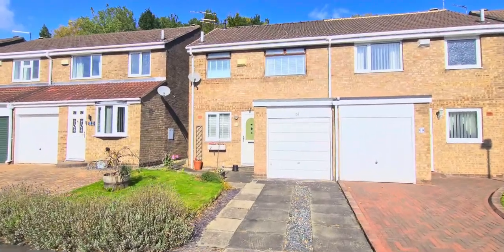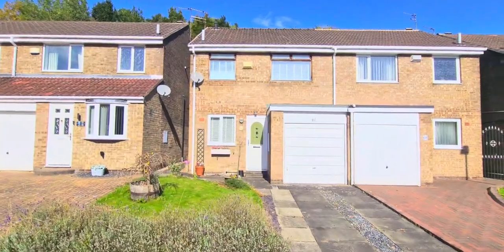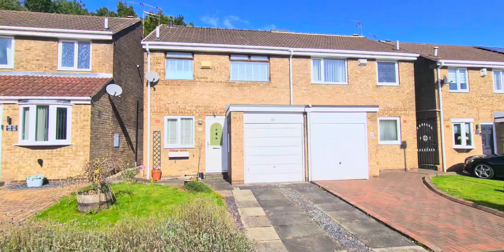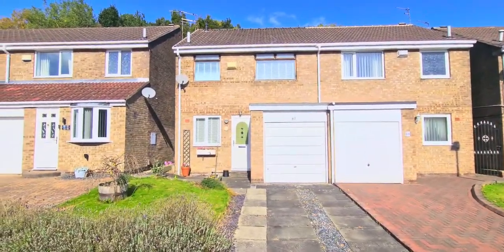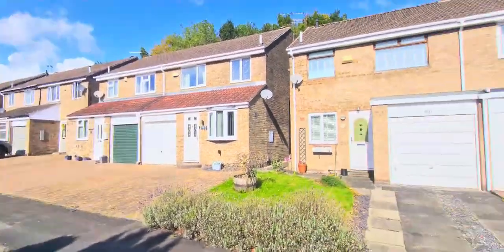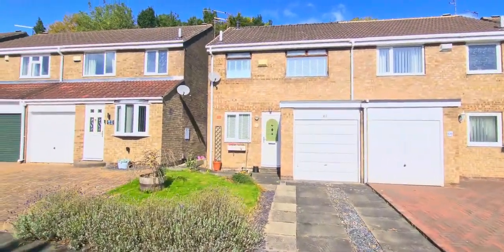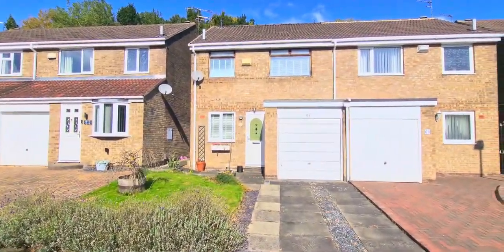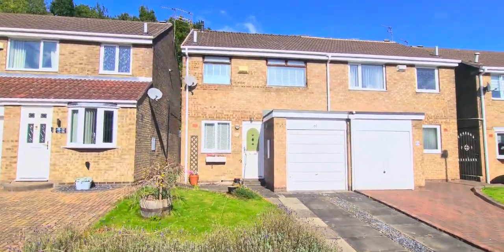Swirral Edge | Albany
Riverside Residential are delighted to offer to the sales market this three bedroom semi-detached home with no onward chain situated pleasantly within the highly sought after, family orientated area of Swirral Edge in Albany.